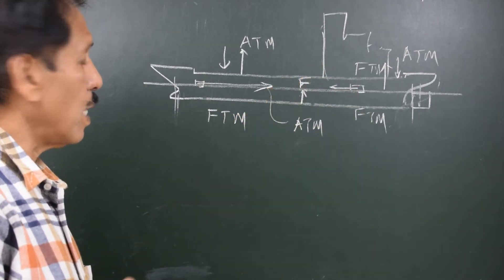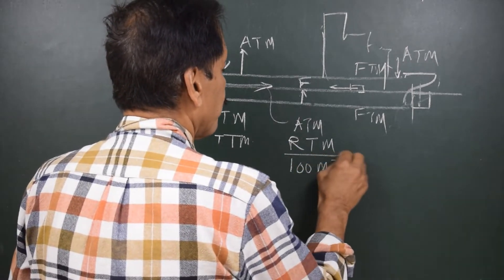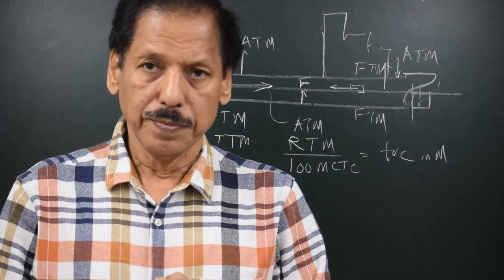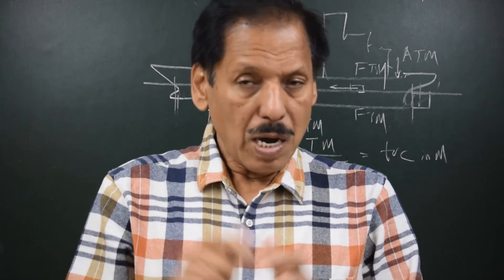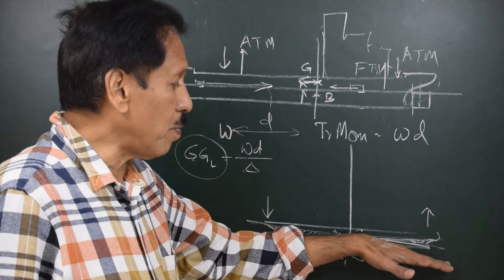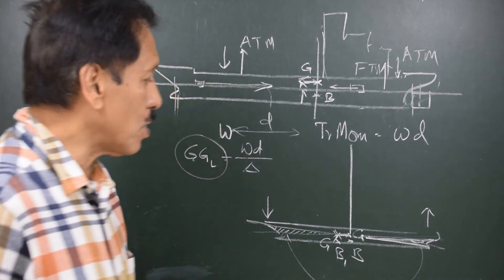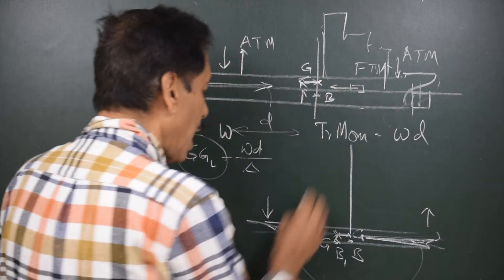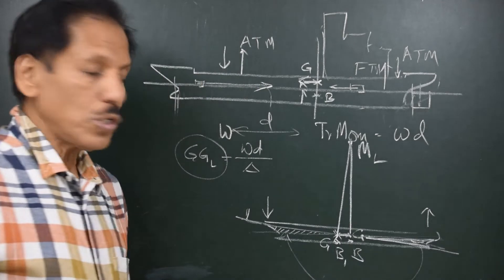Ship's Stability Video 14. How the Ship Trims?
It is very important that a beginner in the study of naval architecture understands various basic phenomena ina practical way. A student instead of trying to memorise the formula without understanding it, if understand the simple derivation behind the formula will have a better clarity of the subject. Here in this video Capt Chaudhari, uses his vast experience of teaching the subject, to explain the basics in a simple way.